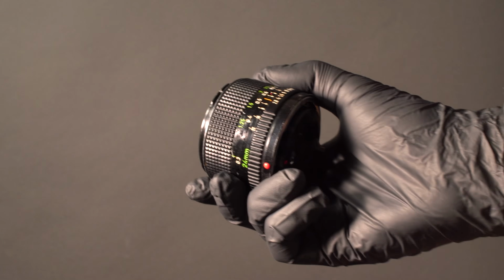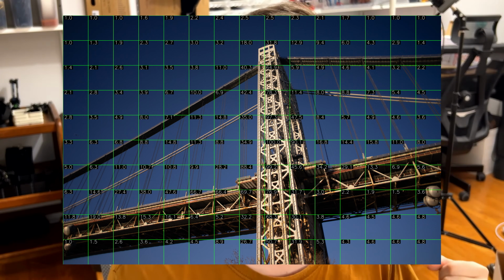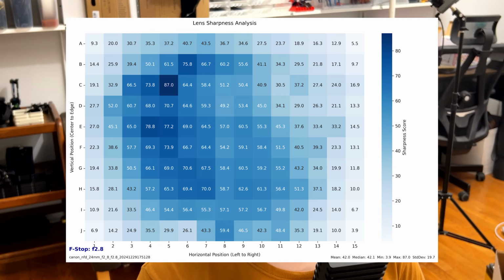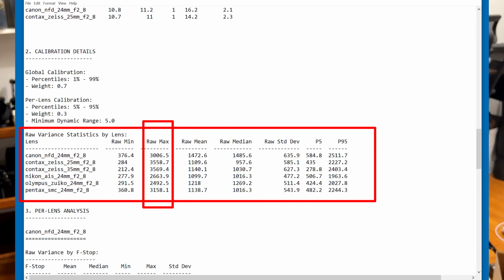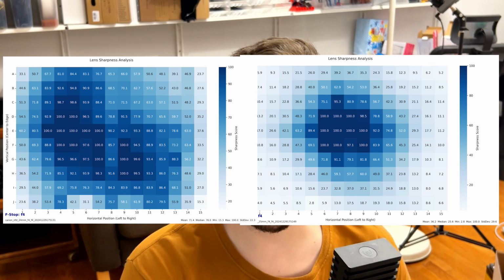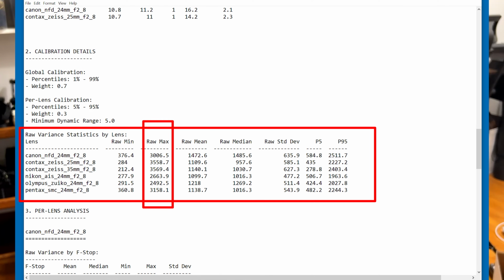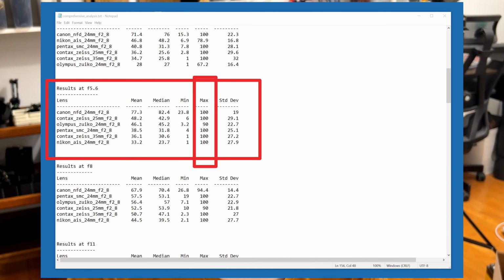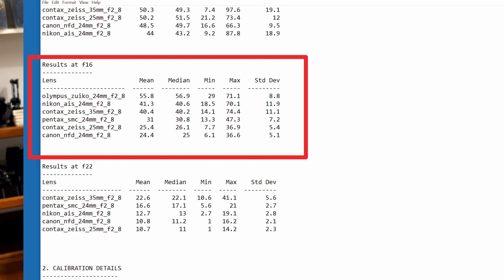Analyzing the Canon FD 24mm F2.8 (NFD) using LAS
We use my newly-released Lens Analysis Suite to measure the sharpness and characteristics of the Canon FD 24mm F2.8 ("NFD" or "New FD" model).

We use this software to measure and compare it to other vintage 24mm lenses, like the Olympus, Nikon, Pentax, and Contax lenses of the same focal length.